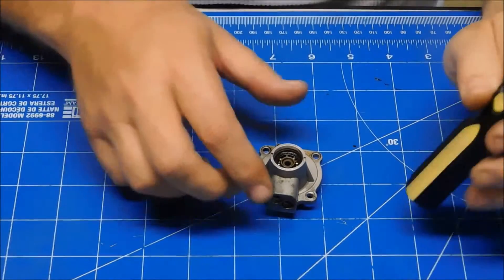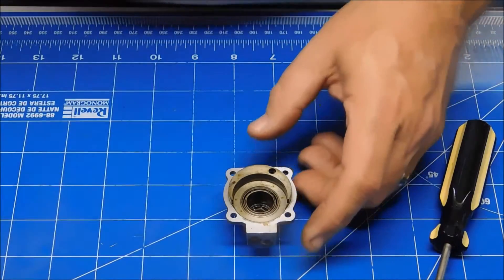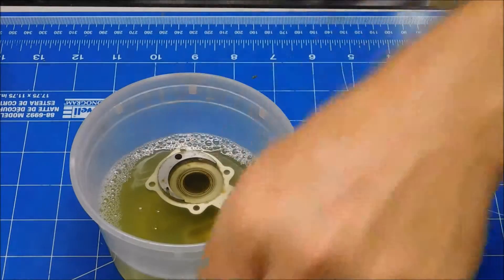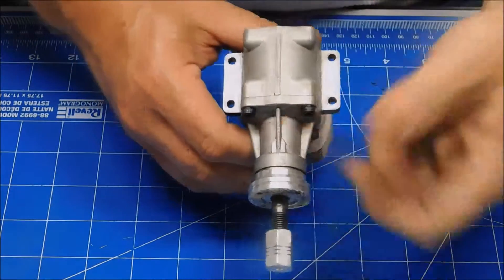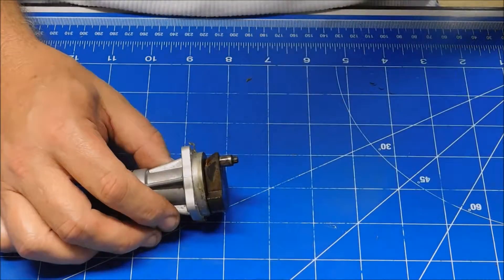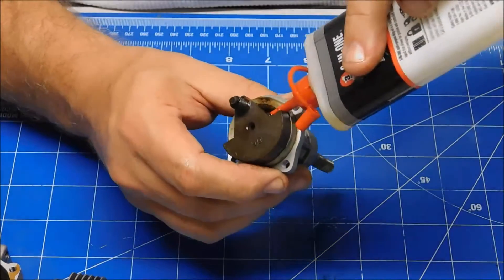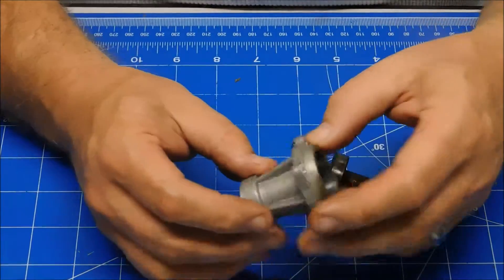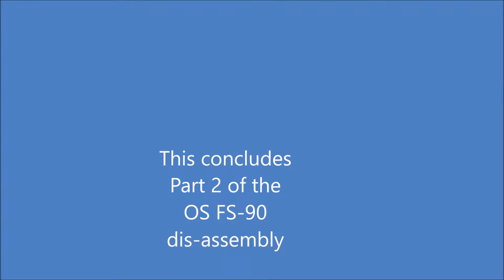OS FS-90 Part 2 Dis-assembly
I complete the dis-assembly of this fine engine.